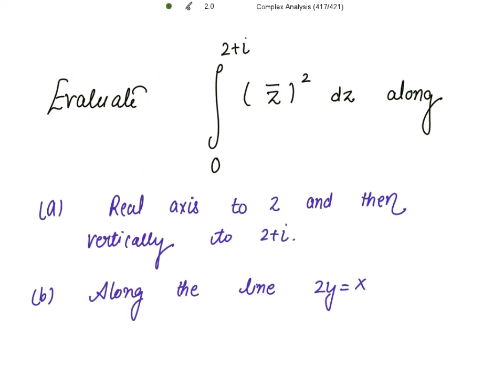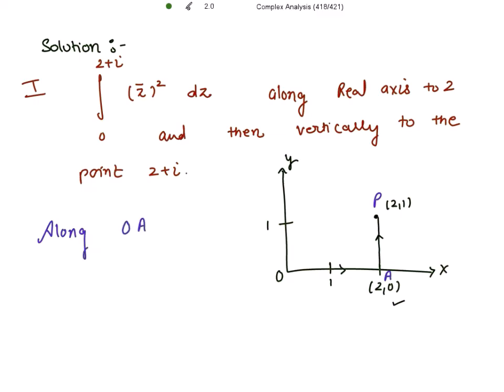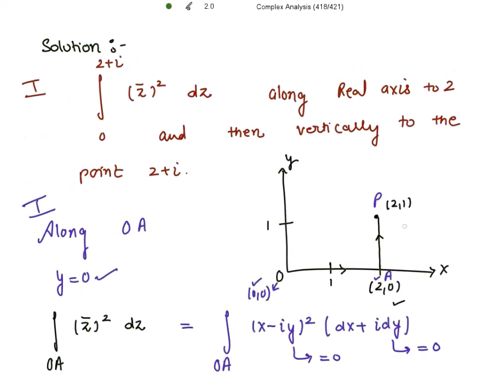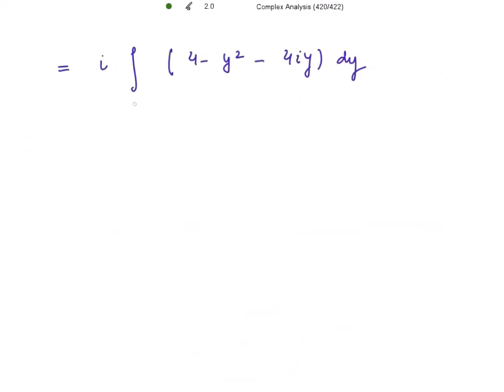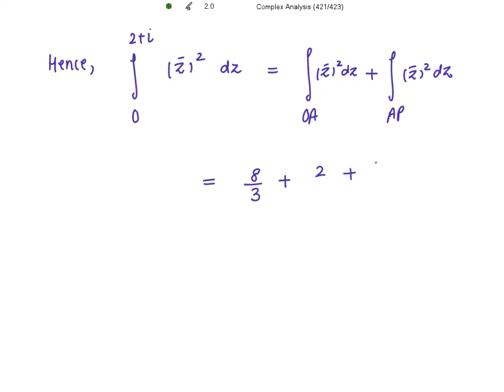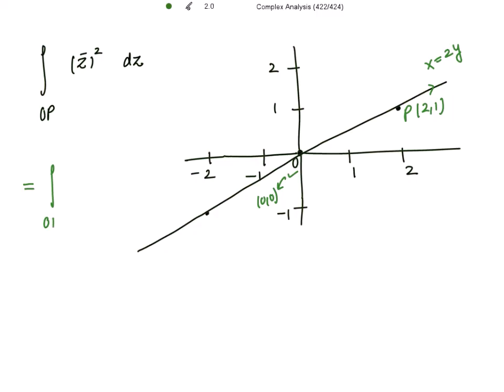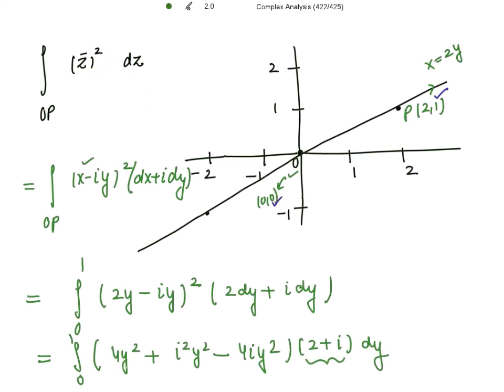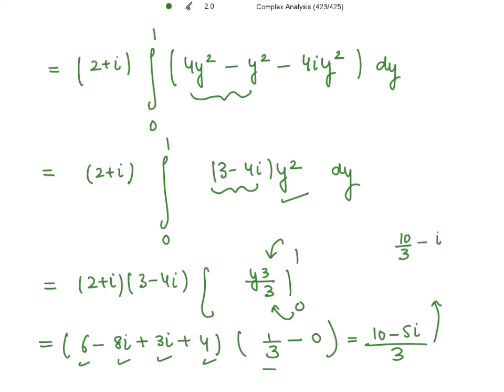Complex Integrals examples | Msc.Mathematics | Spectrum of Mathematics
About : Evaluate the complex integral along the Real axis to 2 and then vertically to the point 2+i and also along the line x = 2y

Complex integration csir net
Msc mathematics online teaching
Msc mathematics notes
msc mathematics online lectures
msc mathematics notes on complex analysis
Complex integration in complex analysis
Complex integration solved questions
Complex integration solved problems

Hello Learners!